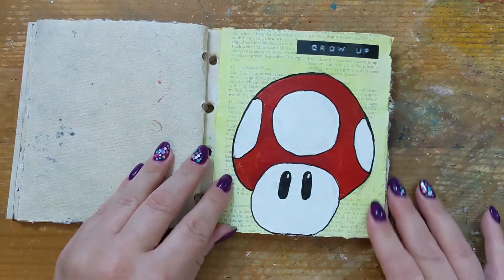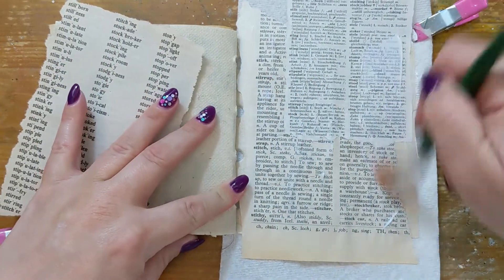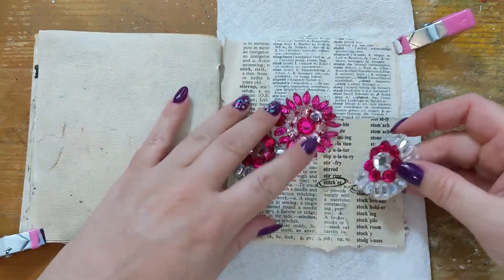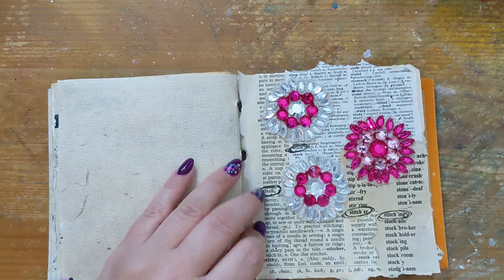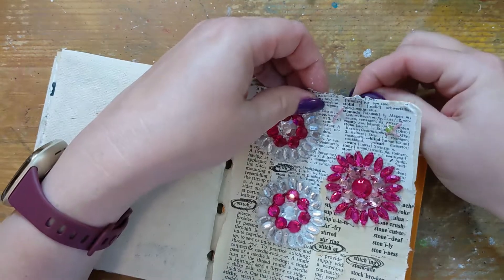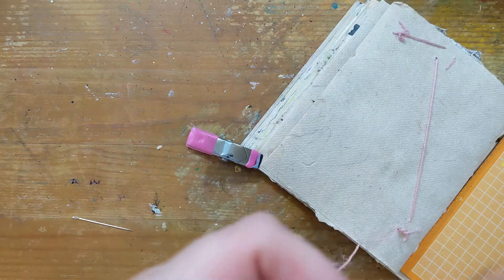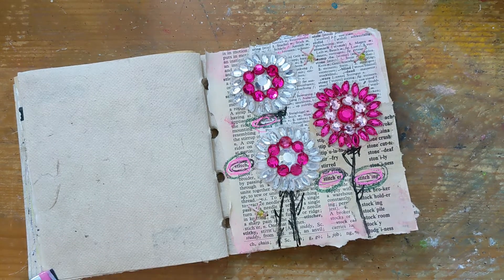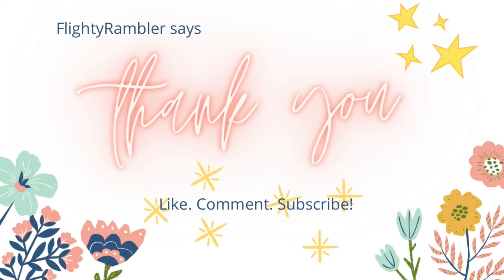tuac5minchallenge 10/14 - Stitch | The Ugly Art Club 5 Minute Challenge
This is day 10/14 of the tuac5minchallenge - The Ugly Art Club 5 Minute Challenge. Today's prompt is STITCH.

My New Etsy Shop

There is more information, as well as the list of prompts

Search for the hashtag tuac5minchallenge to see what other people did!